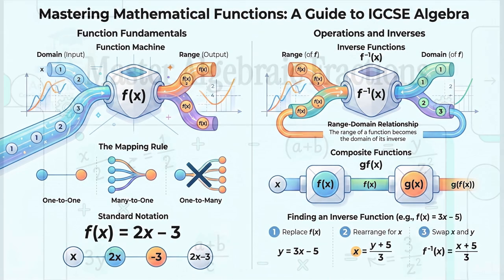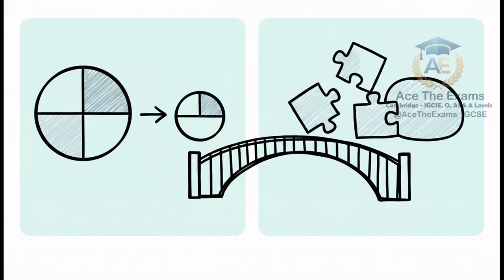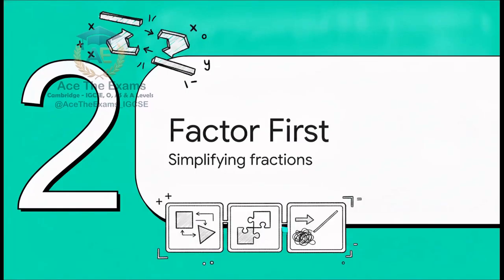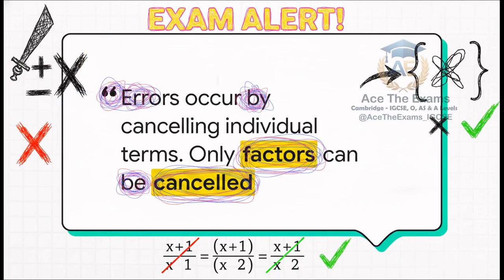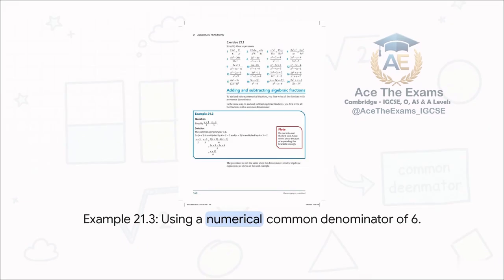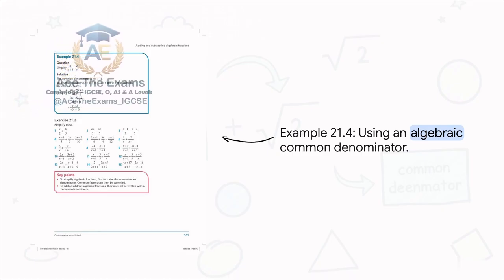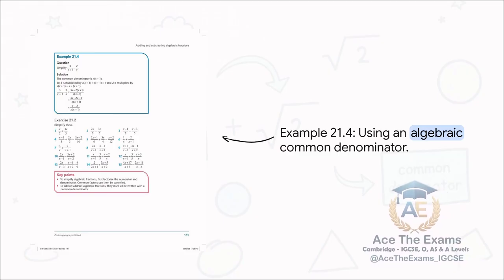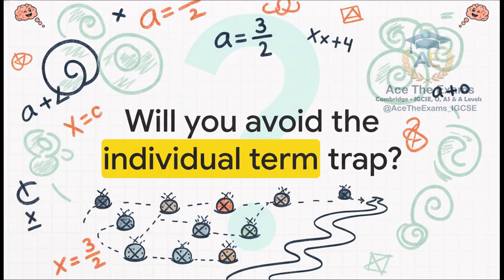Mathematics Algebraic Fractions | IGCSE Mathematics 0580 | Ace The Exam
Mathematics Algebraic Fractions for IGCSE Mathematics 0580. This Ace The Exam lesson explains Algebraic fractions using exam-focused revision, questions, past-paper practice, mark-scheme understanding and common mistakes.

Primary search query: mathematics algebraic fractions
Current research themes used: algebraic, fractions, maths, simplifying, igcse, gcse, grade, revision, and, aqa

Use this video to revise IGCSE Mathematics 0580, practise exam technique and prepare for Cambridge assessments.